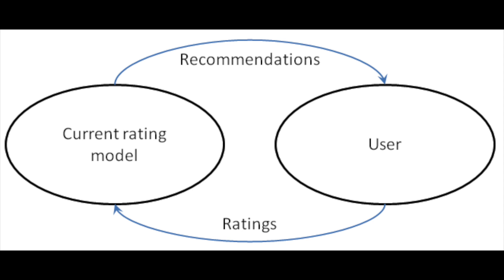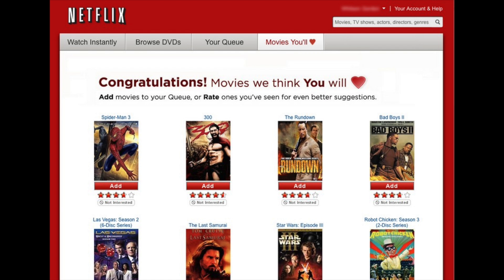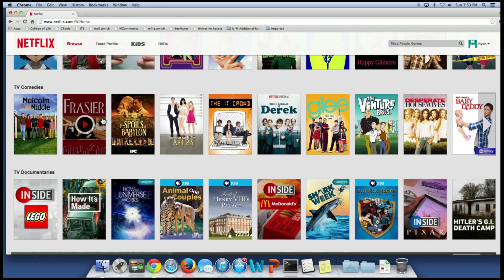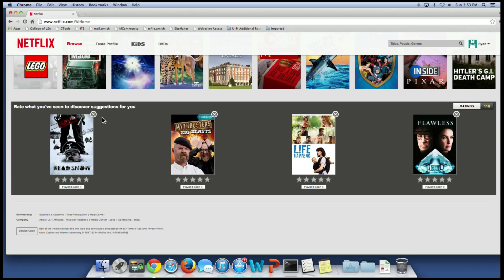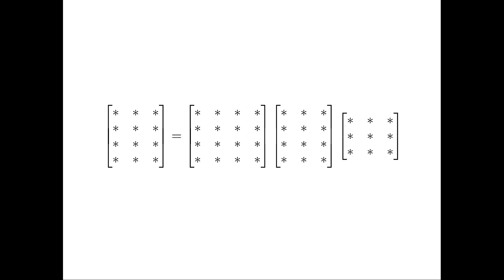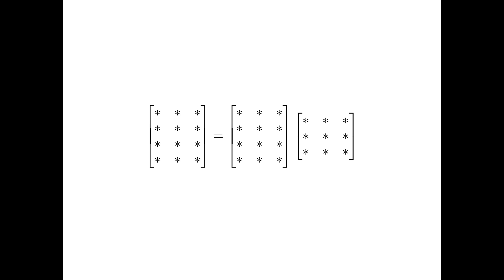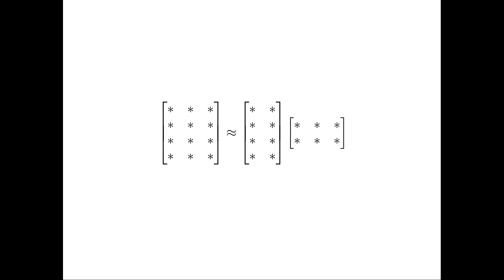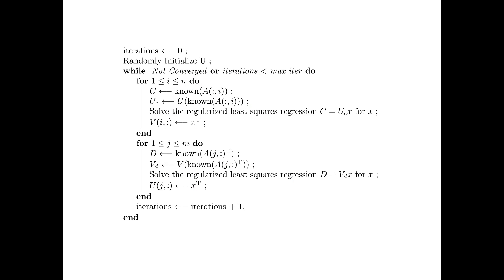SURE 2014: Reconstructing Images with SVD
A summer research project on image reconstruction by Ryen Krusinga. Overseen by Professor Igor Markov.